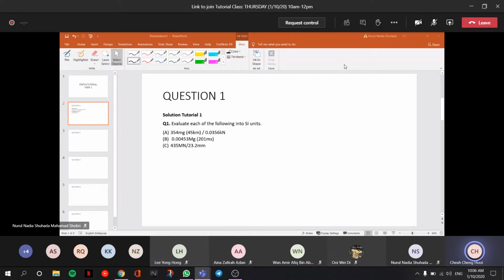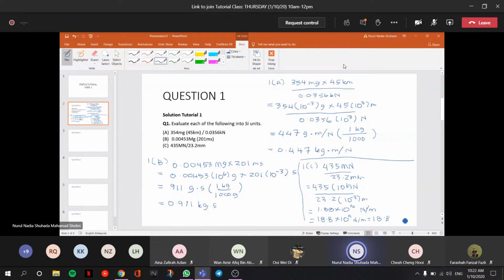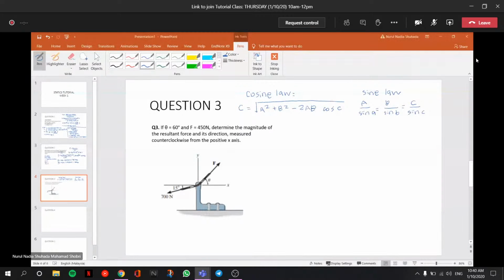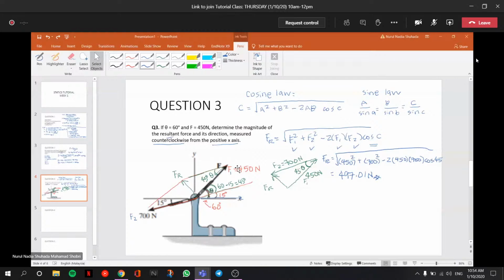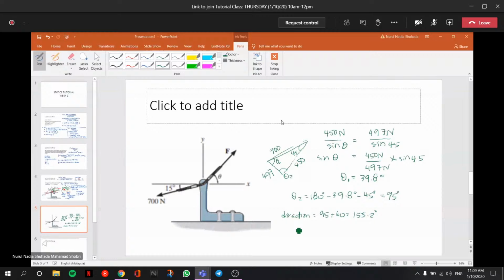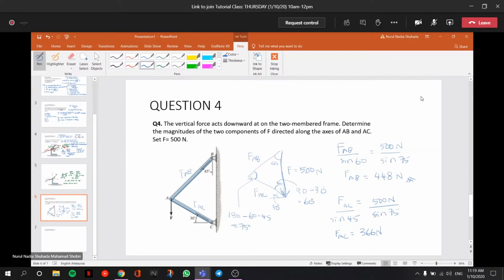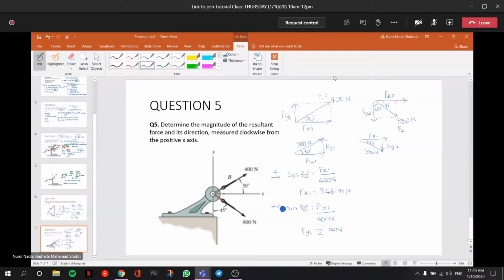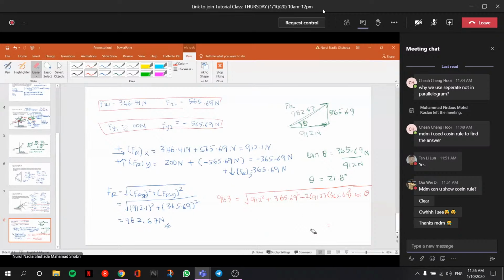Statics wk3 tuto